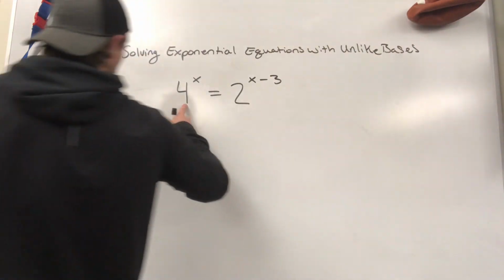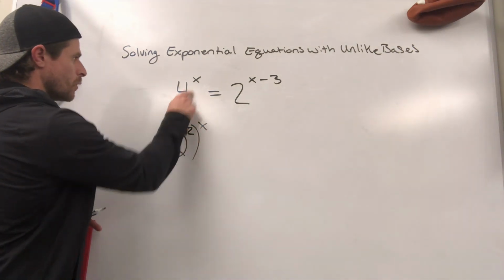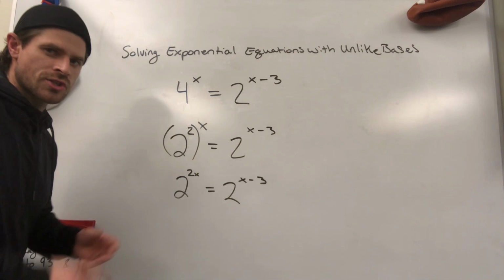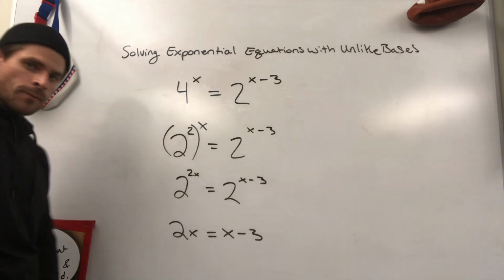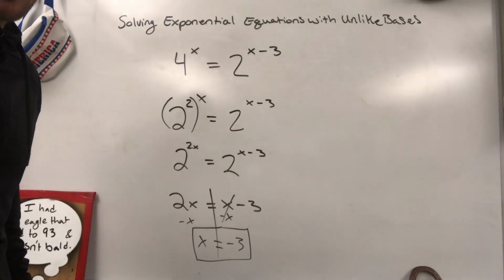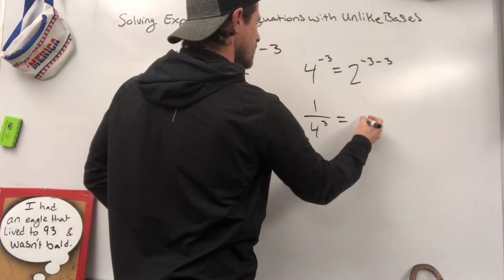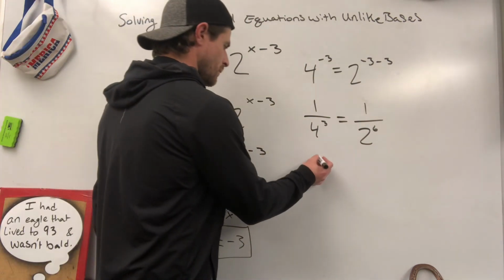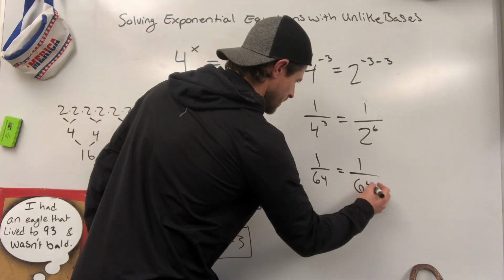How To Solve Exponential Equations With Unlike Bases